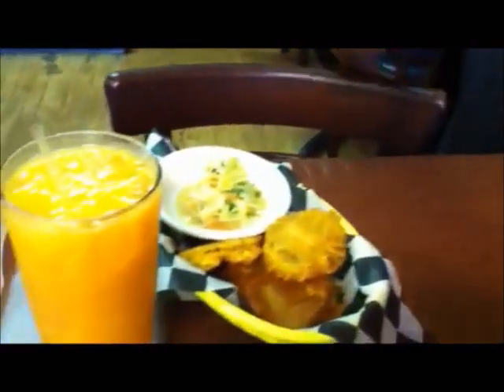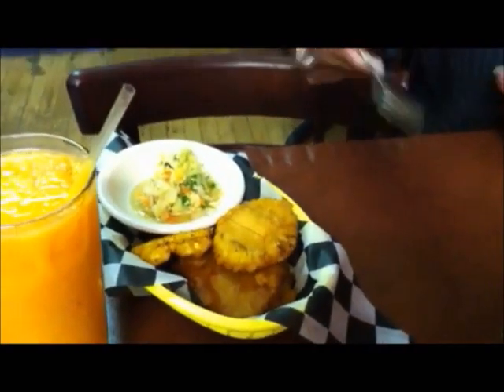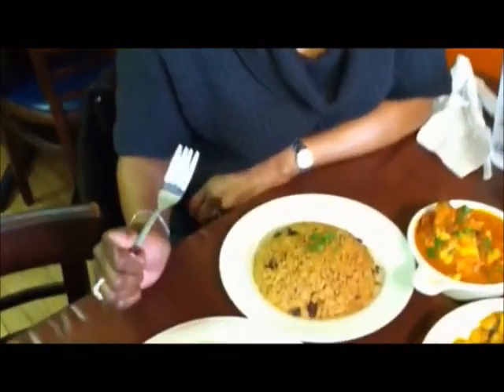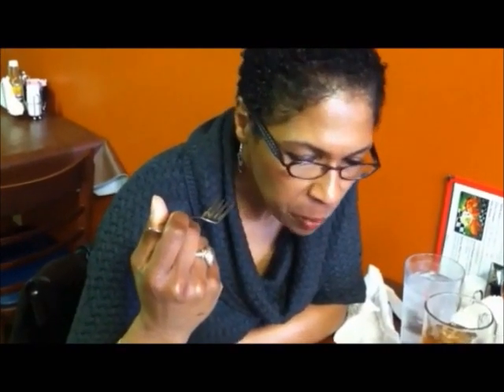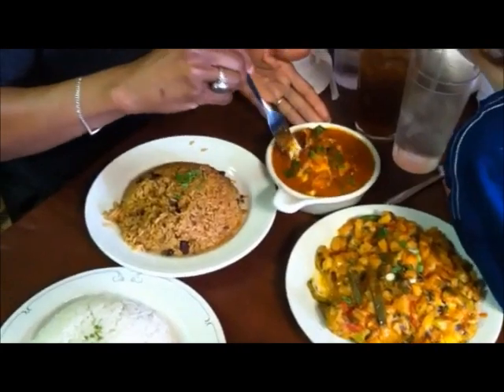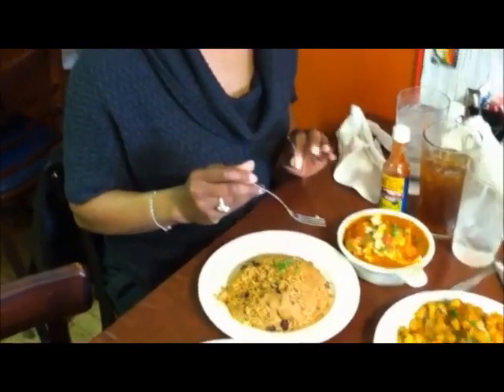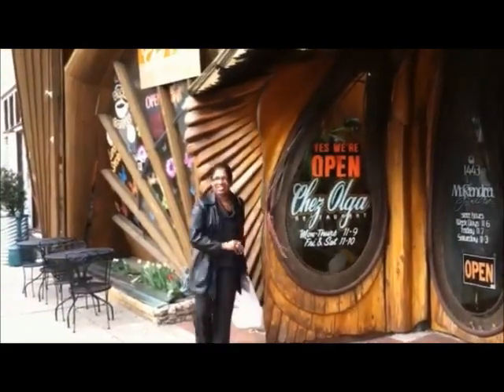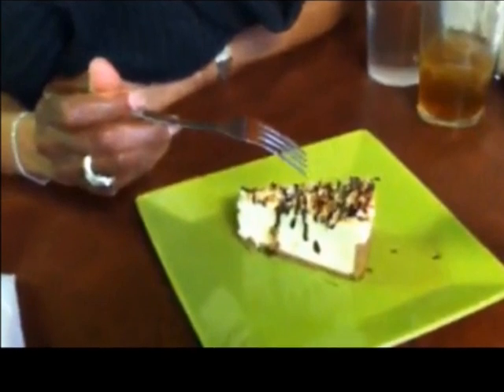Eat.Bike.Run goes Caribbean. Grand Rapids, Michigan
Eat.Bike.Run.Grand Rapids.
We are two health and fitness professionals that enjoy the fine art of eating. Our quest is to find the best restaurants in the Grand Rapids, Michigan, area that serve fresh, healthy food, and offer vegetarian options for those that choose to eat a plant-based, meat-free diet, as we do. (is fish considered meat? :)) We will be featuring different restaurants on a semi-frequent basis.